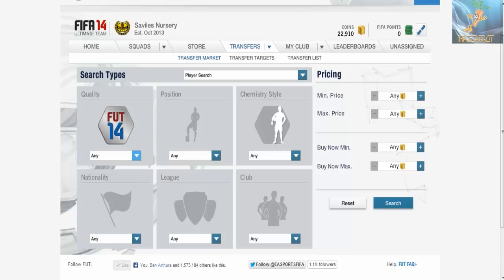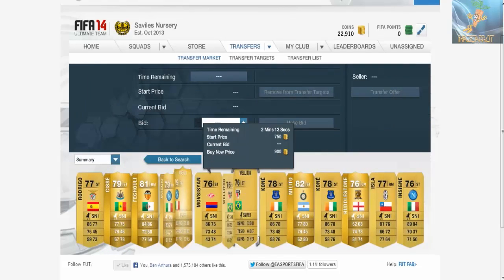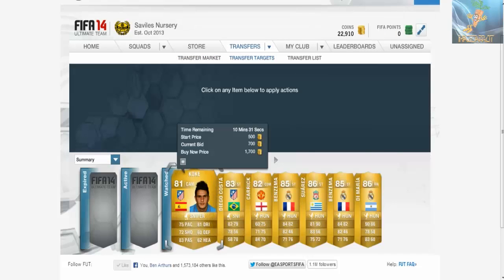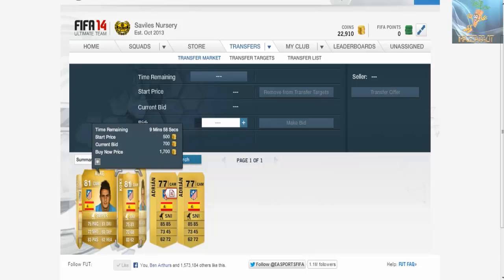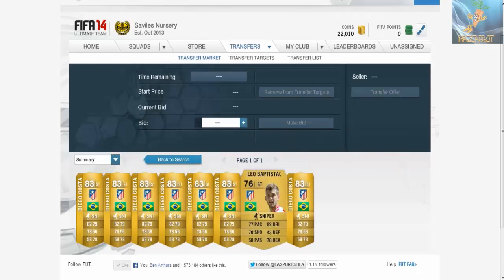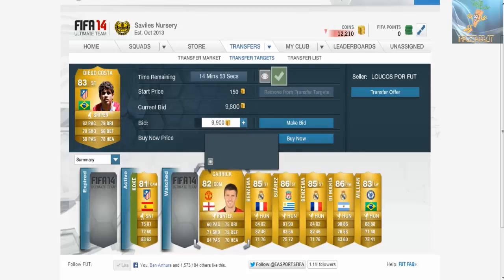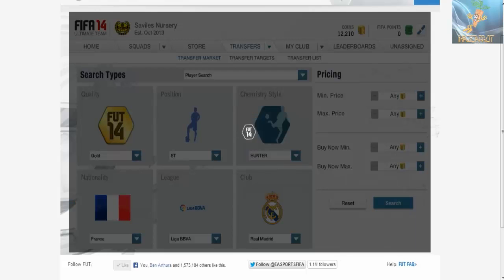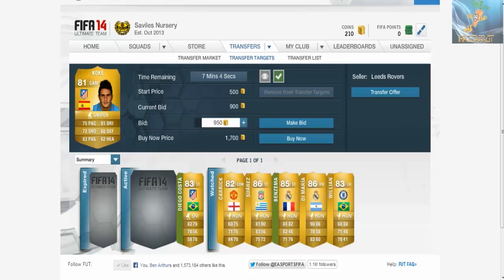Fifa 14 Ultimate Team Trading - Player Chemistry Styles Method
A Fifa 14 trading video.